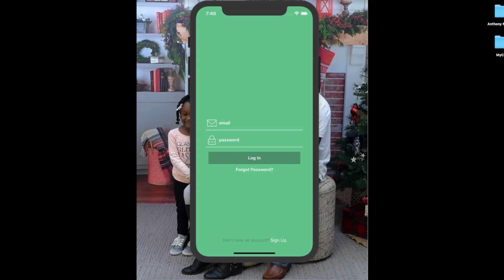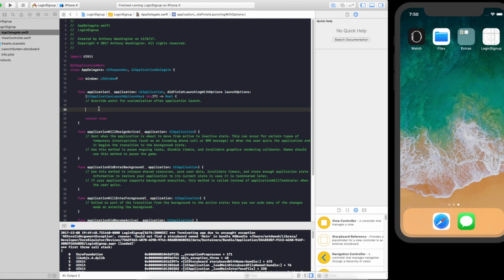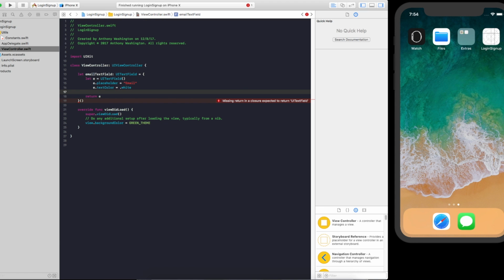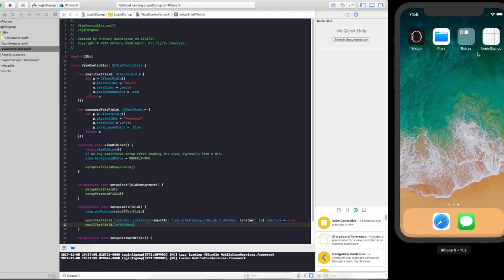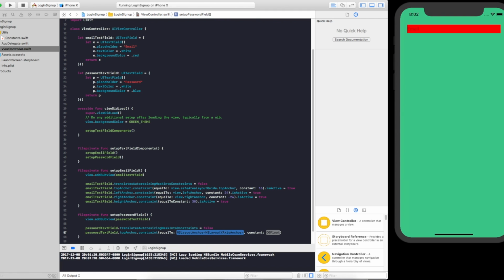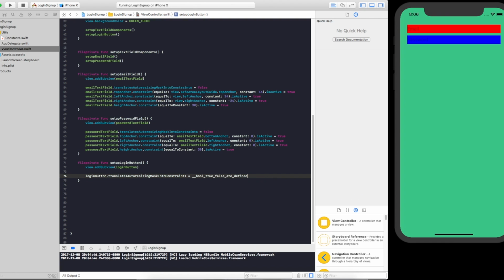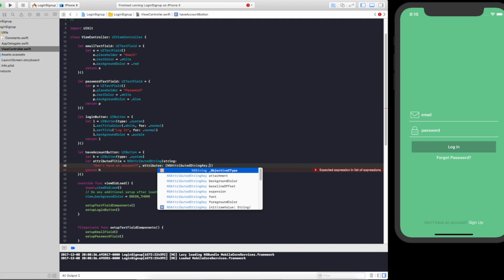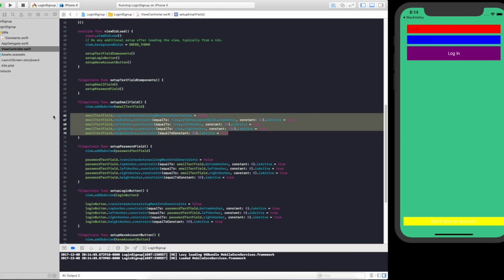Swift 4 - Ep1: Login and Registration tutorial. (iOS 11)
Hi everyone, in this video, we will build the initial starting point for building the Login View controller. In this video, we are using Swift 4 and anchoring constraints to layout our components.

Stay tune for the next video, where we will do some code refactoring and clean up the UI.